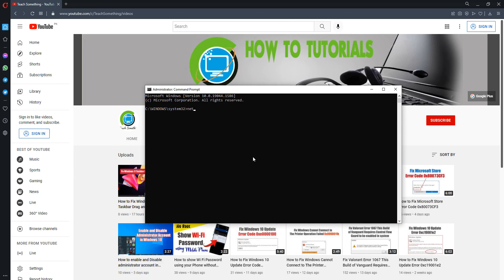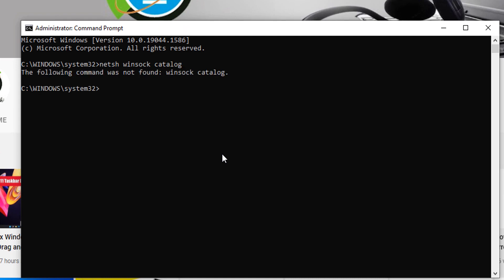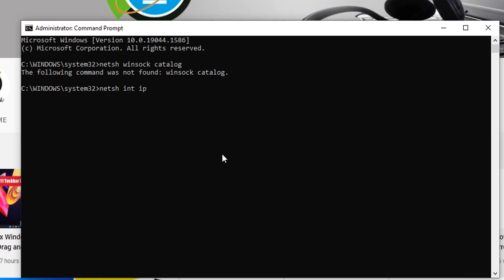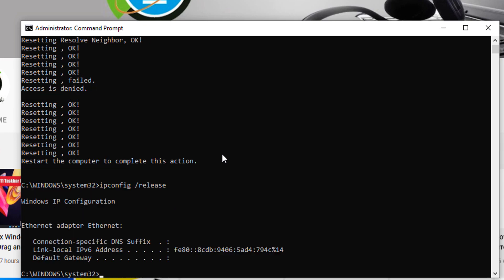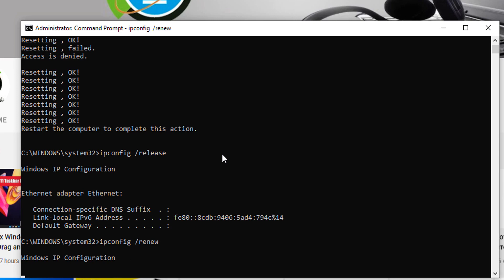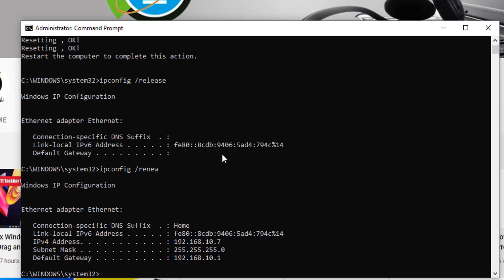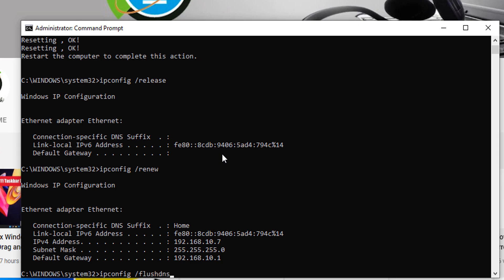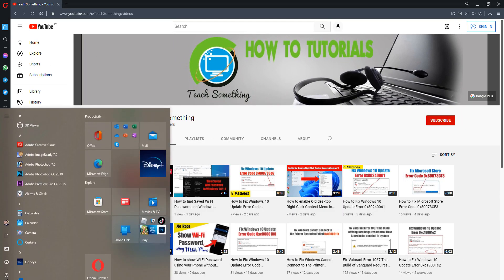Fix The Connection Between Your Access Point, Router, or Cable Modem and the Internet is Broken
In this video tutorial i will gonna show you How to Fix The Connection Between Your Access Point, Router, or Cable Modem and the Internet is Broken.